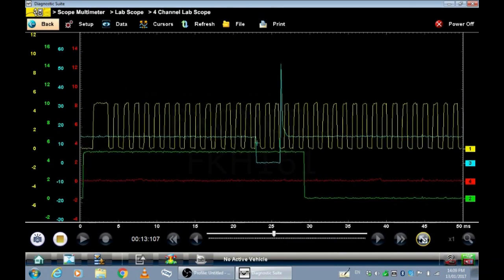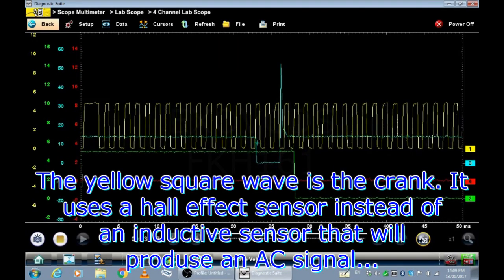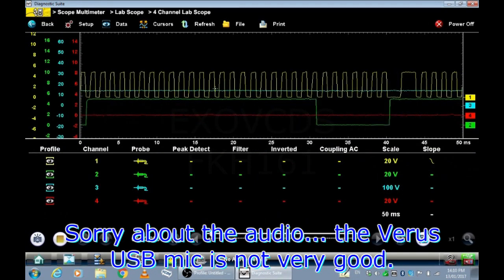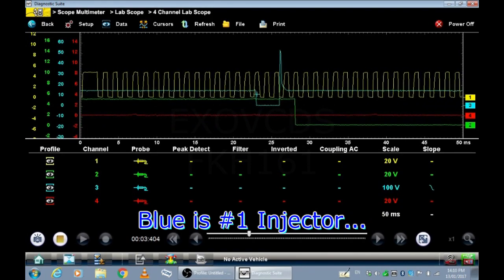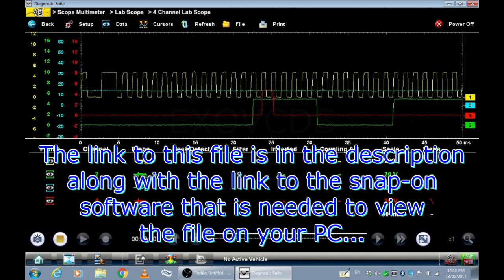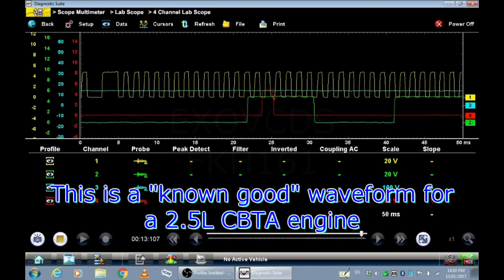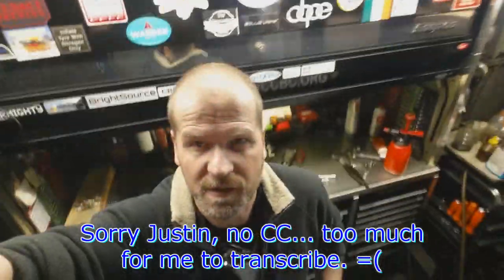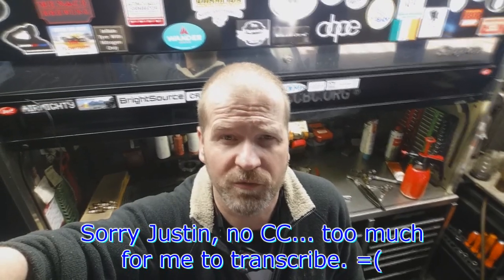VW A6: 2.5L CBTA Cam, Crank, Coil #1 & Injector #1 waveform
Thomas
4827 Kingsway
Burnaby, BC
V5H 0A4
Canada